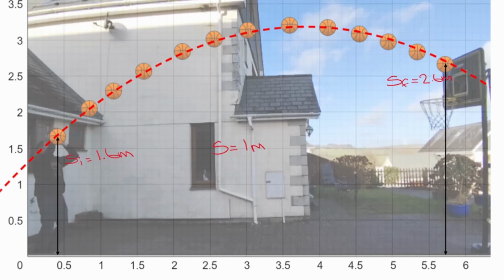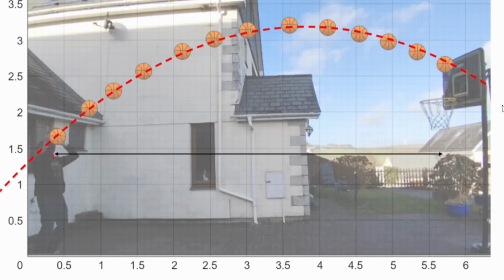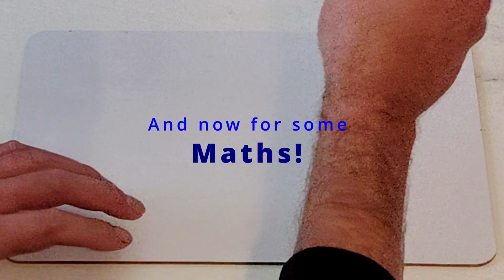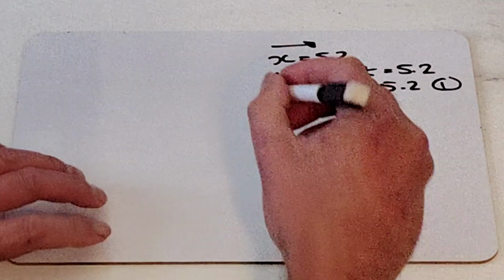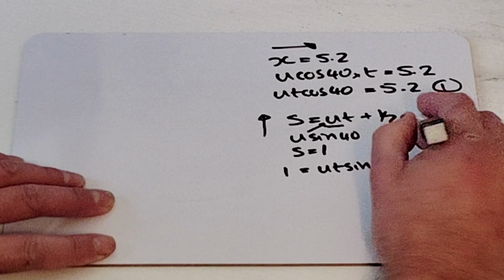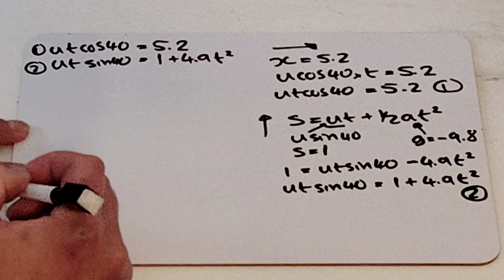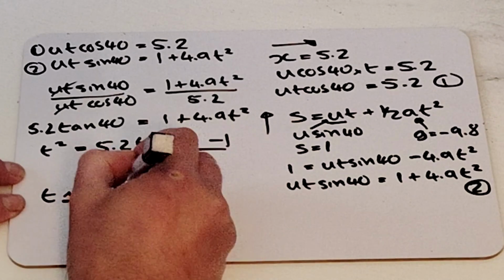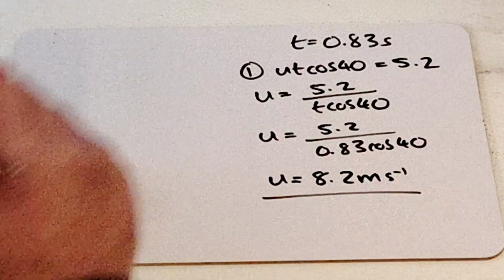Basketball Motion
Calculating the initial velocity of a basketball using projectile motion equations.